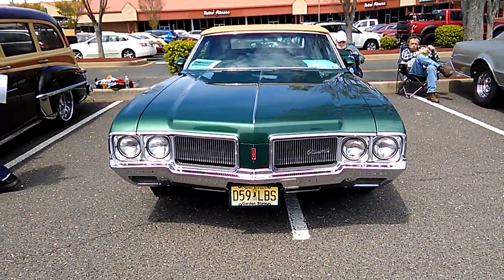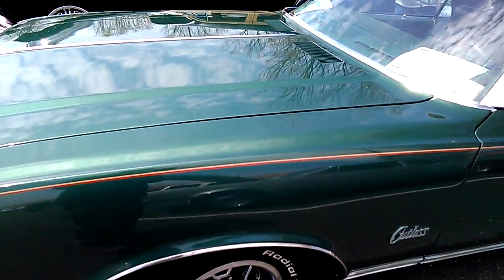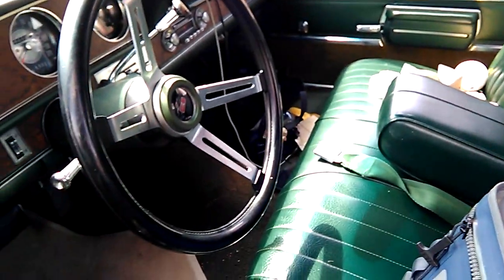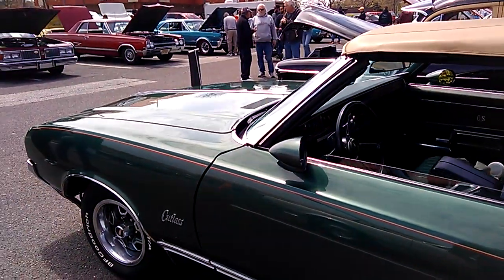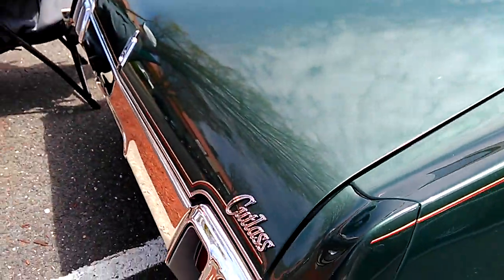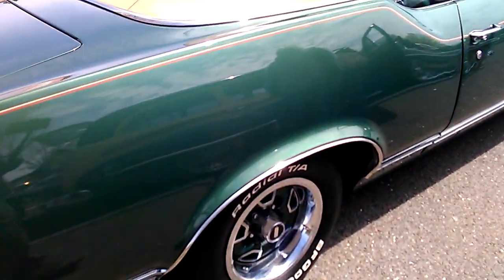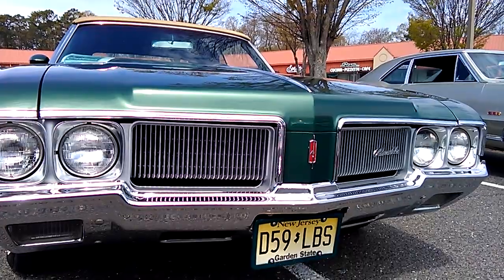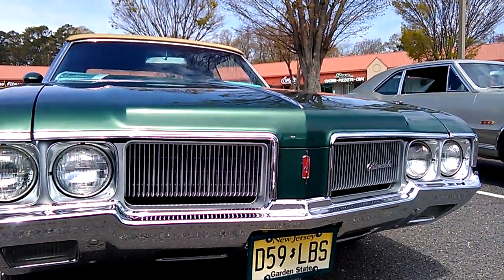1970 Oldsmobile Cutlass Supreme convertible